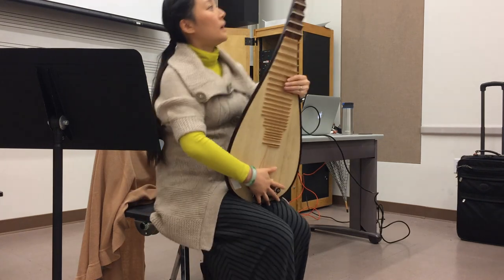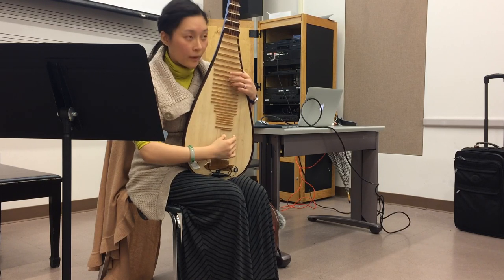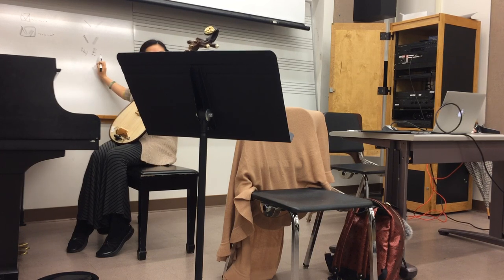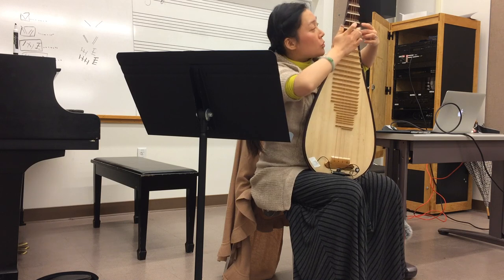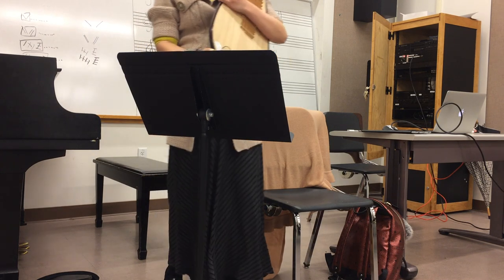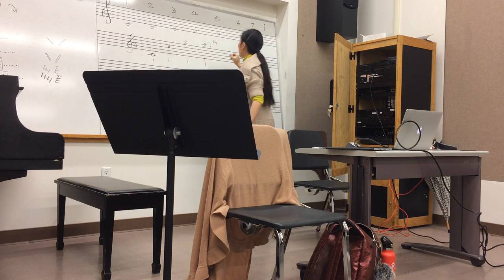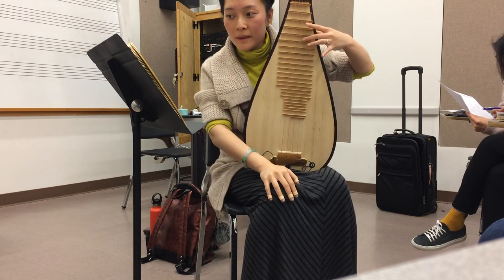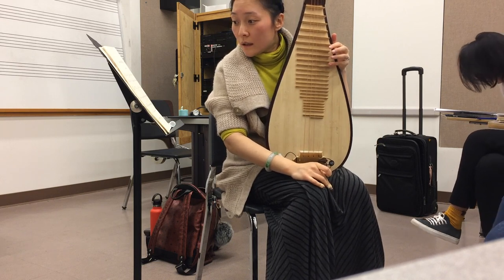Pipa Demo/Techniques (Chinese Instrument) – Yunxiang Gao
Yunxiang Gao demo-ing the Pipa (Chinese instrument) to show composers how to write for this instrument.

The pipa (Chinese: 琵琶) is a four-stringed Chinese musical instrument, belonging to the plucked category of instruments. Sometimes called the Chinese lute, the instrument has a pear-shaped wooden body with a varying number of frets ranging from 12 to 26. Another Chinese four-string plucked lute is the liuqin, which looks like a smaller version of the pipa. The pear-shaped instrument may have existed in China as early as the Han dynasty, and although historically the term pipa was once used to refer to a variety of plucked chordophones, its usage since the Song dynasty refers exclusively to the pear-shaped instrument.

The pipa is one of the most popular Chinese instruments and has been played for almost two thousand years in China. Several related instruments in East and Southeast Asia are derived from the pipa; these include the Japanese biwa, the Vietnamese đàn tỳ bà, and the Korean bipa. The Korean instrument is the only one of the three that is no longer widely used; examples survive in museums, as attempts to revive the Korean instrument have been partially successful in recent years.

I am moving off YouTube as my main platform due to copyright holders being allowed to abuse the copyright system and remove videos using my scores along with public domain video content. As these videos are part of my film scoring portfolio, I will be migrating to a platform that protects content creators and allows my work to be seen. Find me on these alternative accounts instead:

⭐️ LINKS⭐️

⭐️ Where did all my music migrate to? ⭐️